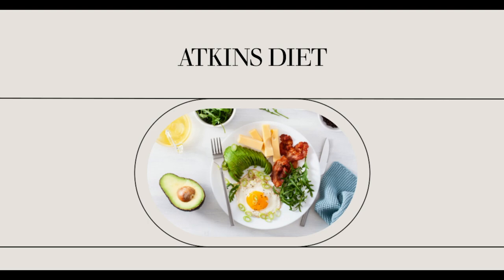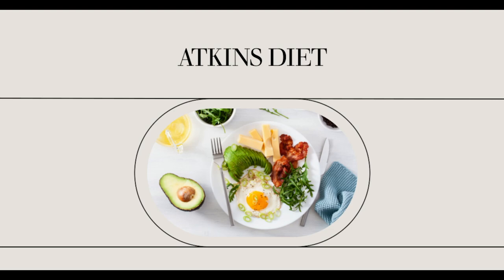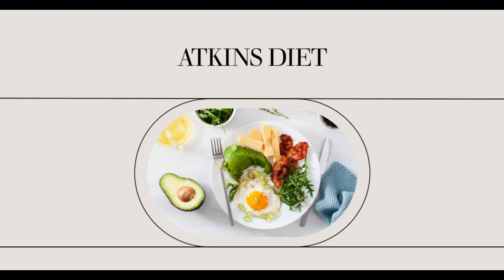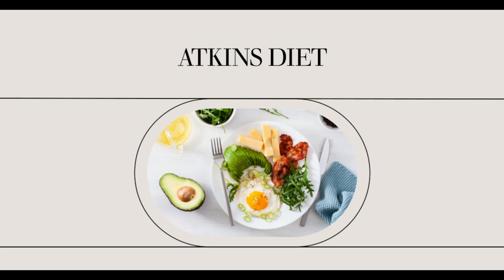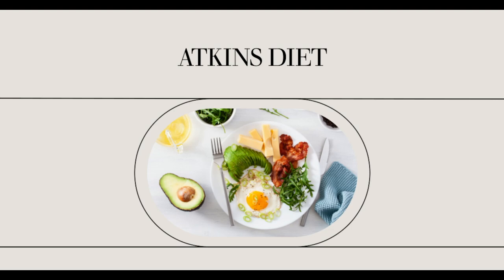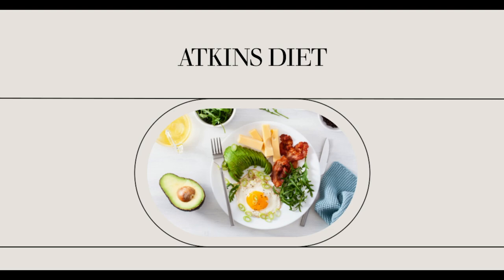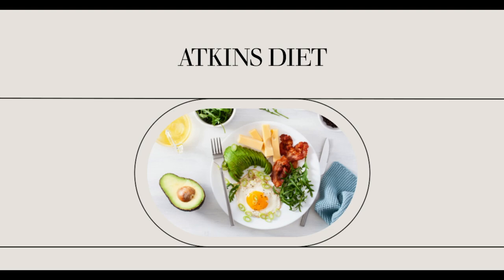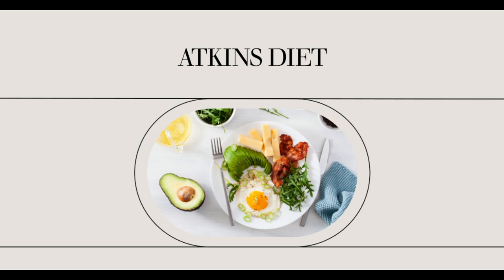Atkins and Ketosis